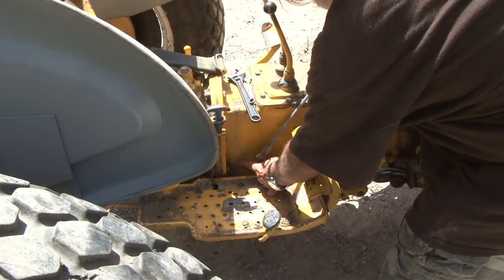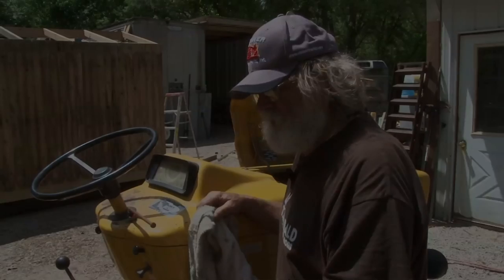Spring Maintenance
We are pleased to introduce our newest series of "From the Barn" - a collection of tractor repair videos offered exclusively online. View how to get your tractor ready for the working season, one of the most routine and necessary maintenance inspections. You'll receive extra tips that will help you through any necessary repairs with ease.